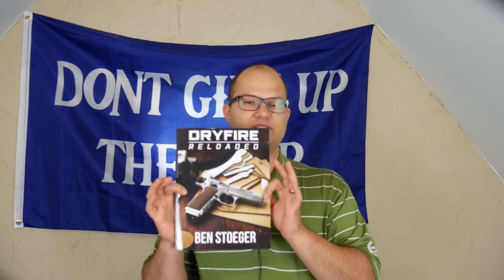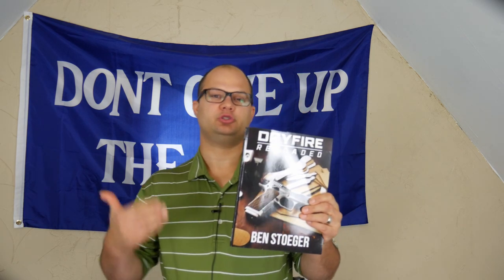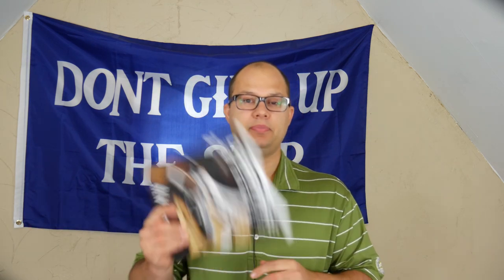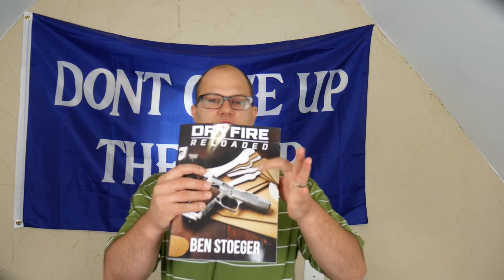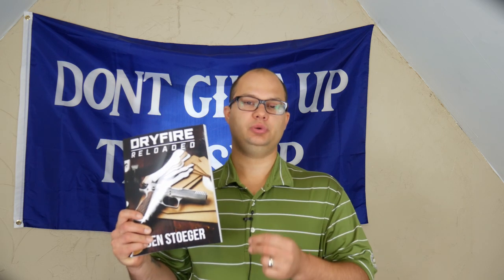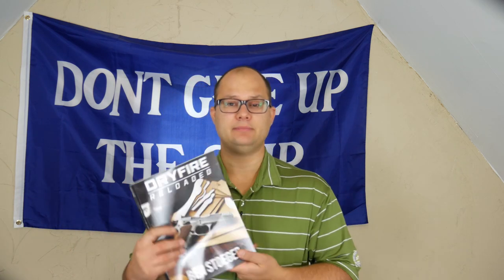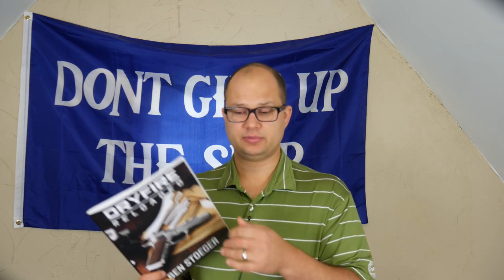Tactical Book Review: Dry Fire Reloaded By Ben Stoeger